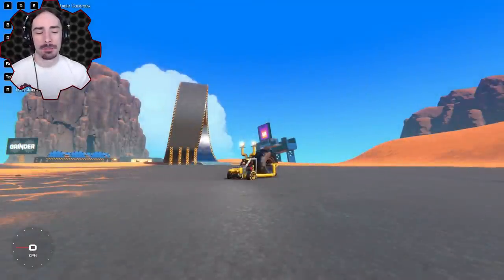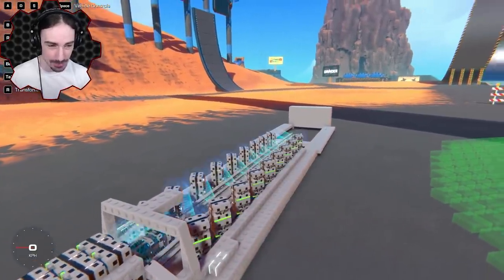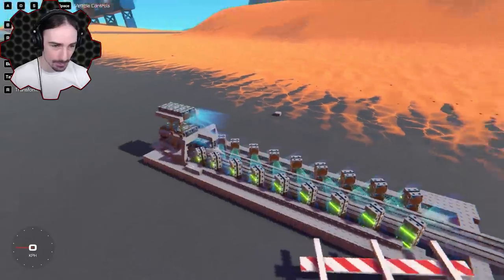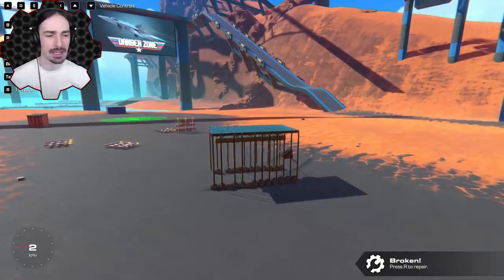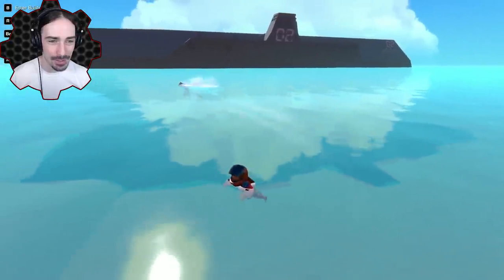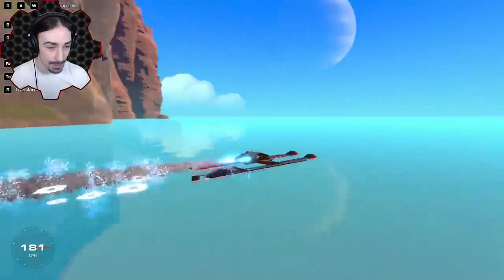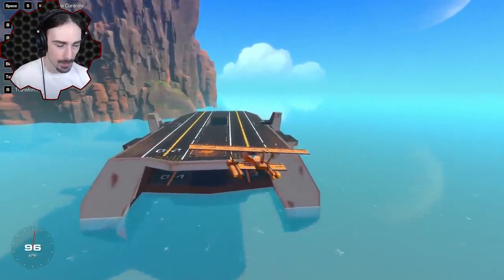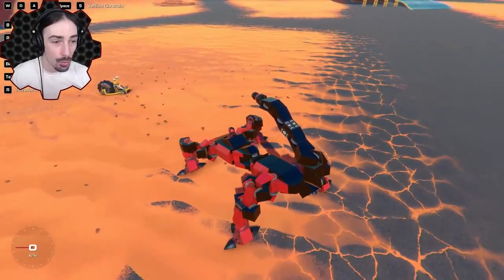Electromagnetic Rail Guns Are Becoming A Reality! [BEST CREATIONS] - Trailmakers Gameplay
Welcome to another episode of Trailmakers! Today we are showing off the best that the community has to offer in the workshop! We got a rail gun, a snail, AI fish, and more!